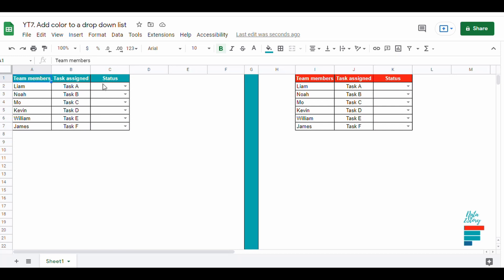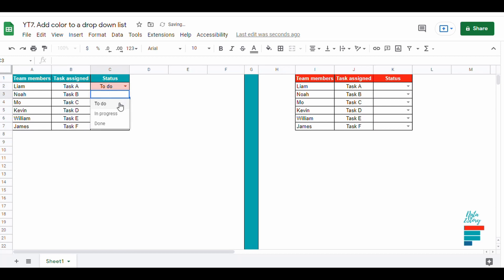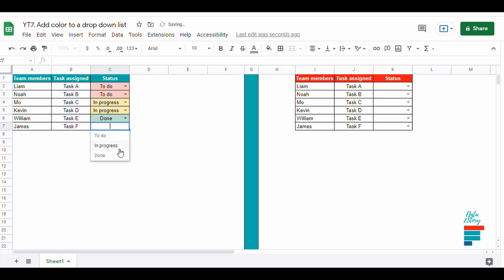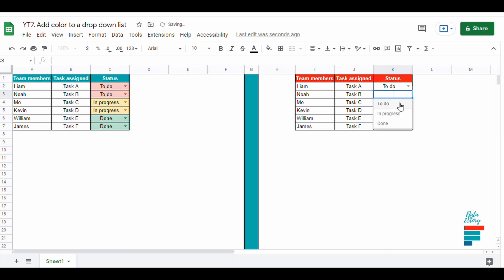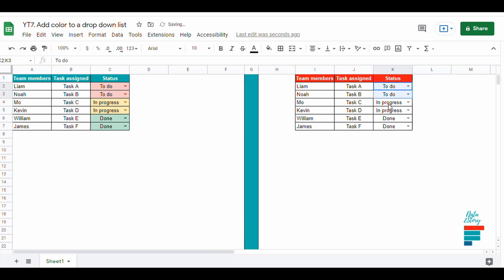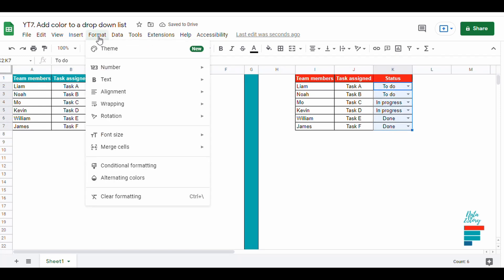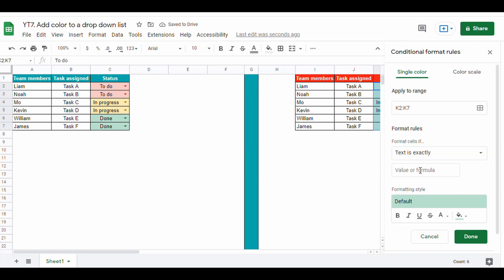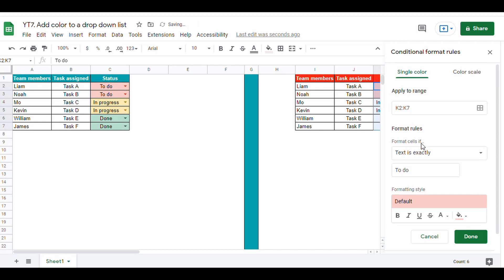Add color to a Drop Down List with Google Sheets